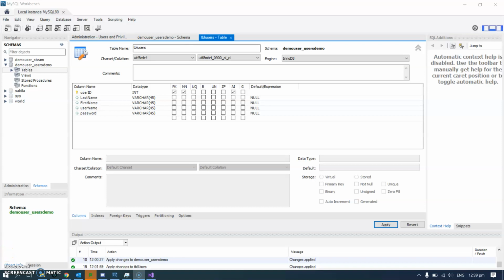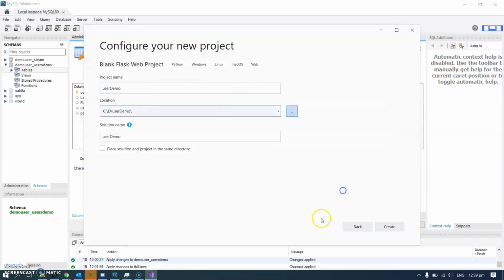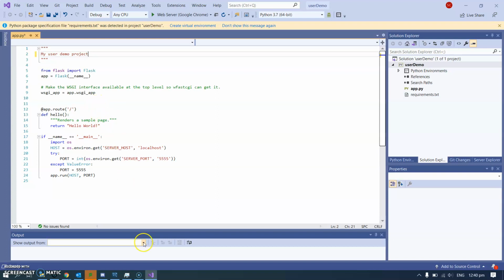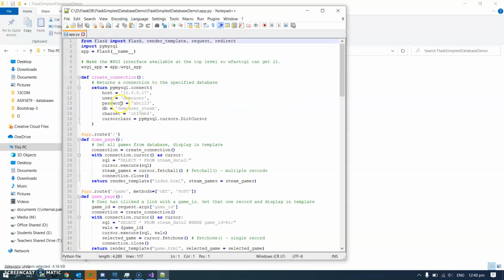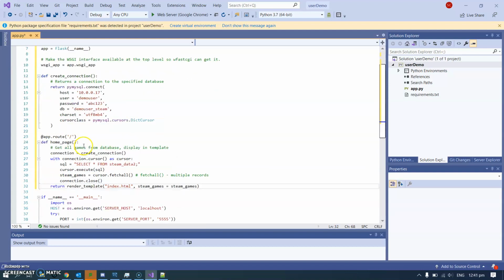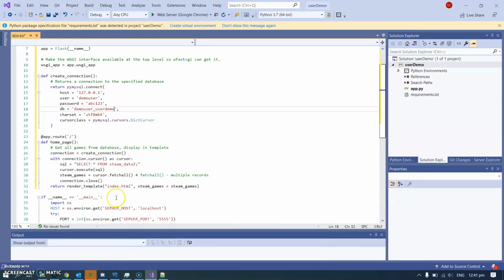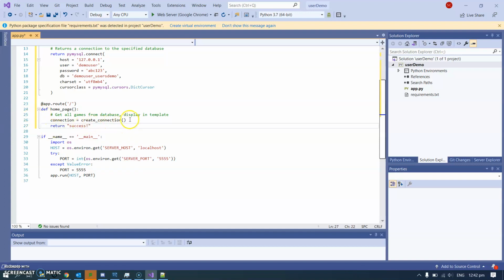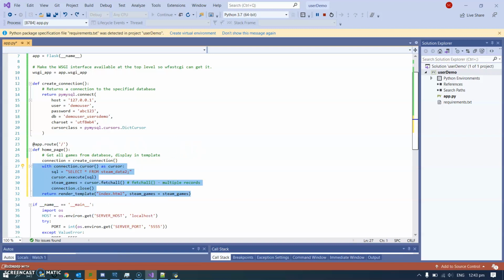Flask users video 2 - connecting to the database